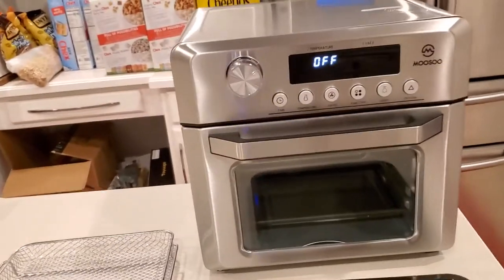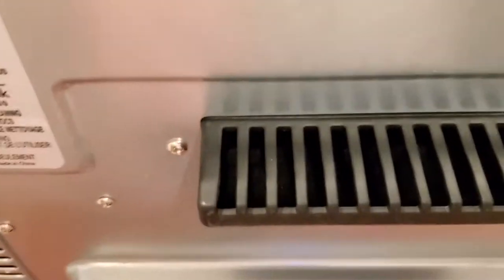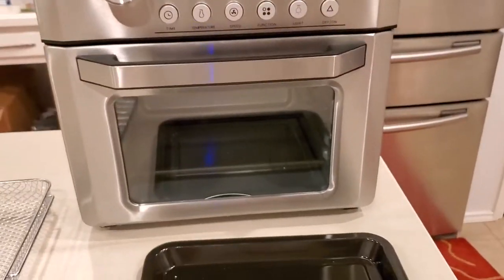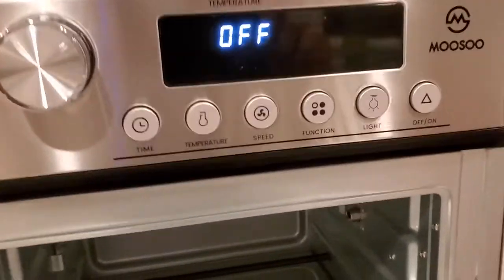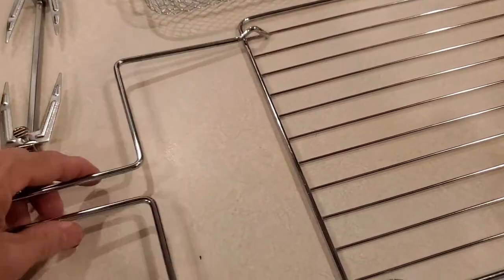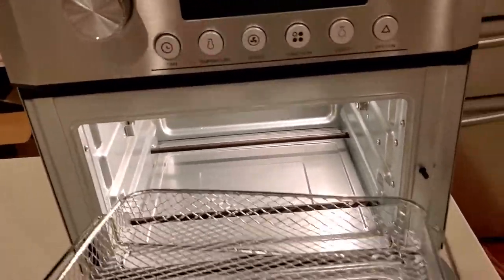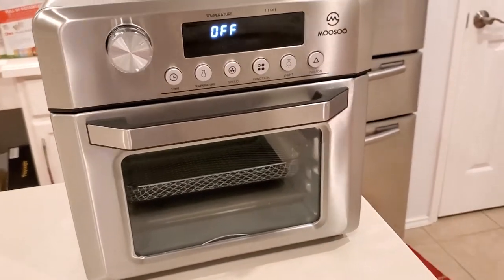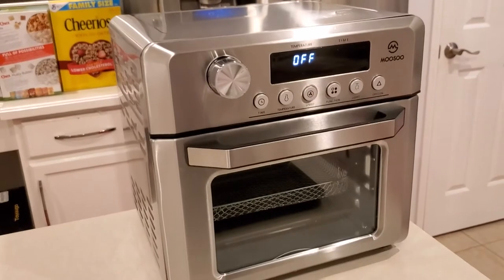MOOSOO 19 Quart Air Fryer Oven Review, High quality air fryer and oven